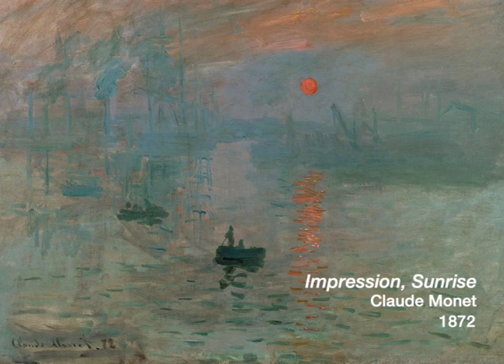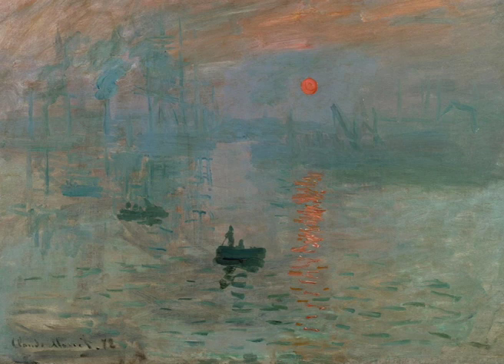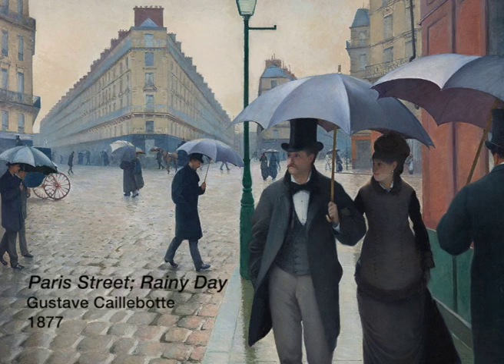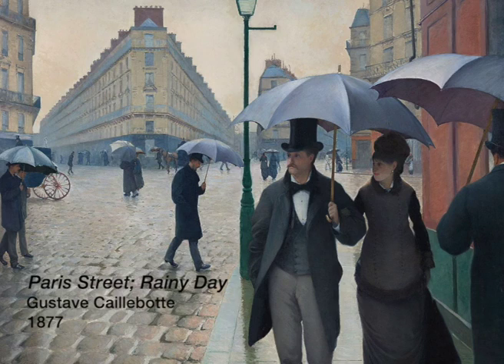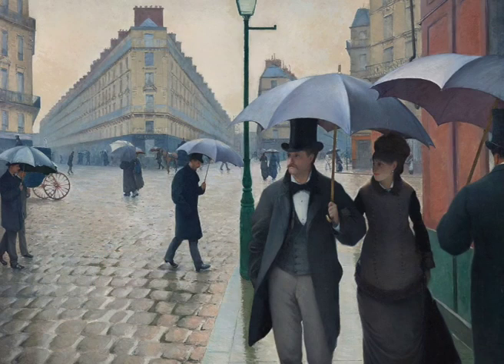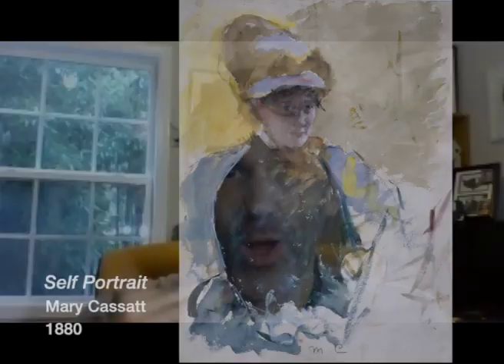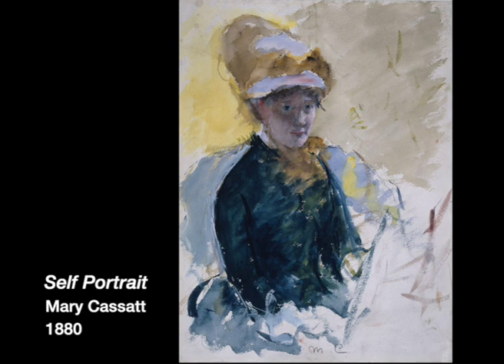A Word With Art History Professor Nathan Rees on the Beginnings of Impressionism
Although Impressionists are now seemingly ubiquitous, in the nineteenth century, their paintings were seen as groundbreaking. Professor Nathan Rees takes us back in time recapture this revolutionary movement in art.